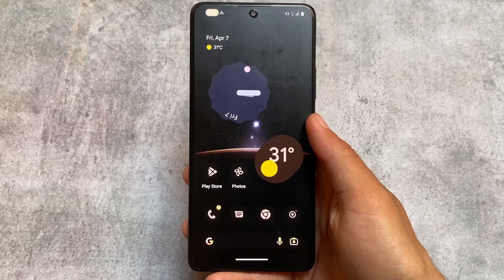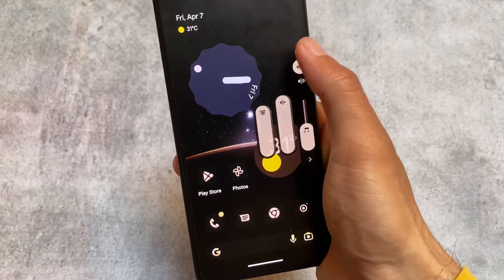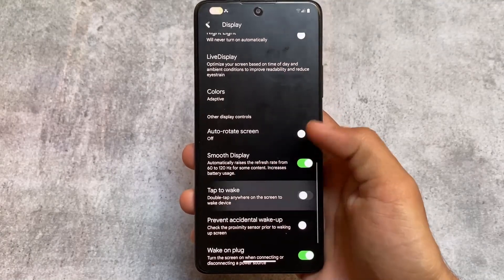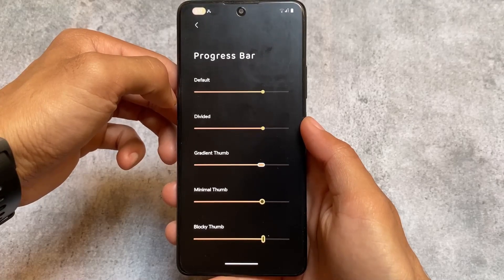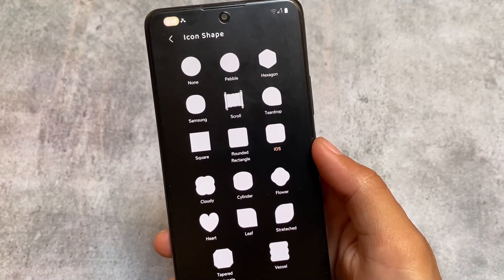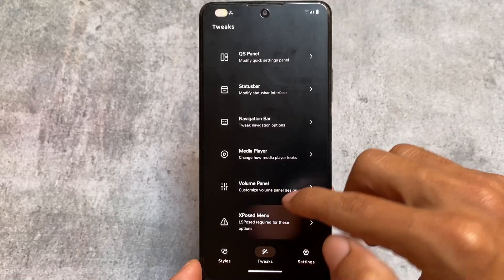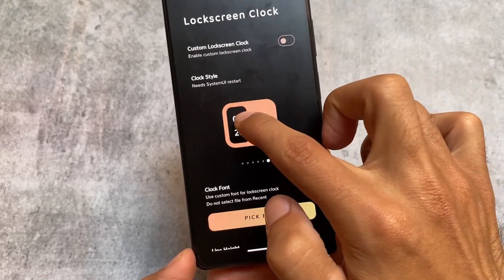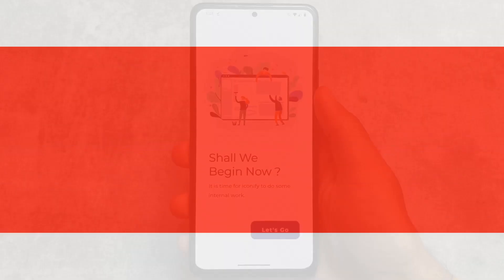INSANE CUSTOMIZATIONS for any ANDROID - ft. ICONIFY | Best MAGISK MODULE in 2023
Hey guys, What's Up? Everything is good I Hope. In this video, I'm gonna show you the " INSANE CUSTOMIZATIONS for any ANDROID - ft. ICONIFY | Best MAGISK MODULE in 2023 ". Make Sure to watch this video till the end to understand everything.